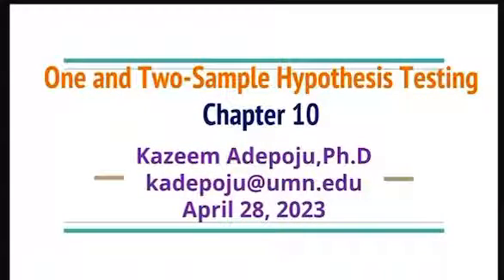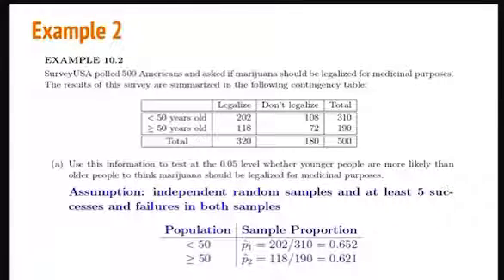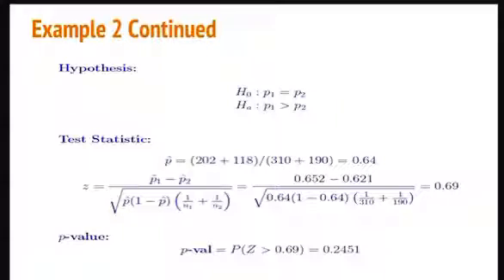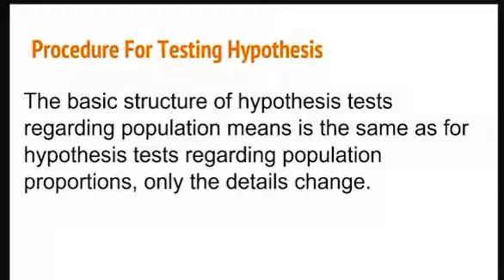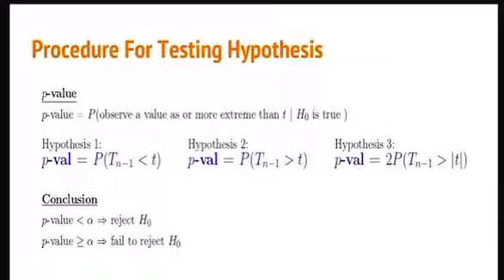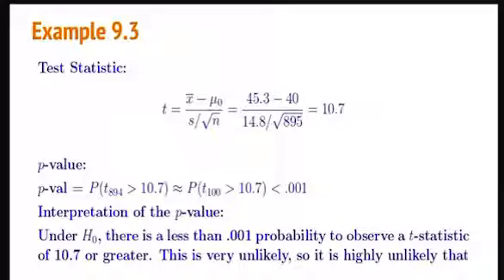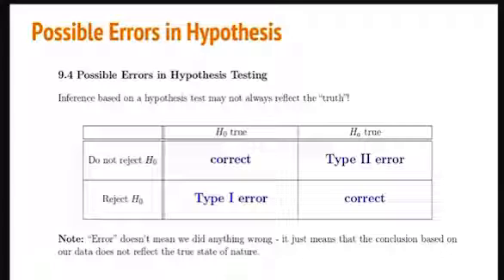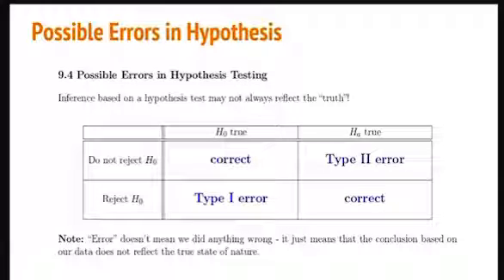One and Two Sample Hypothesis Testing